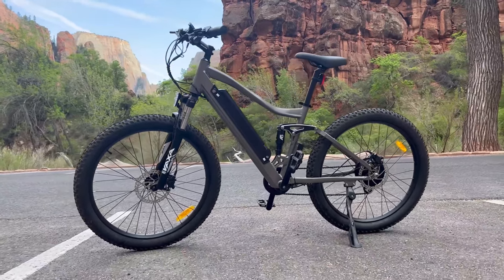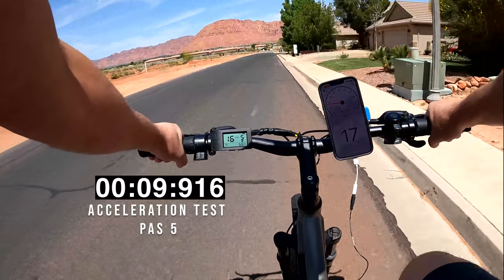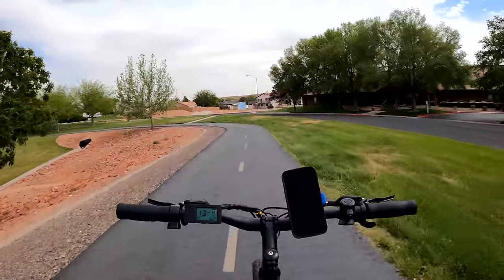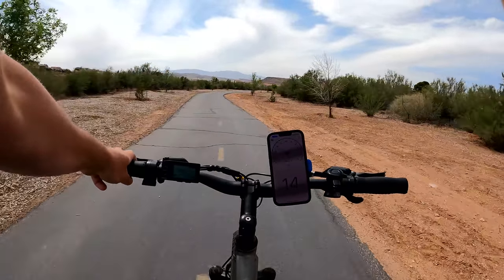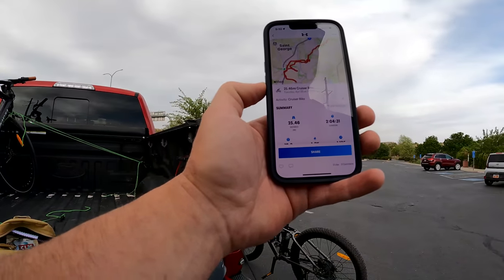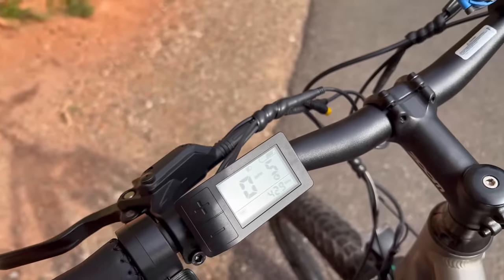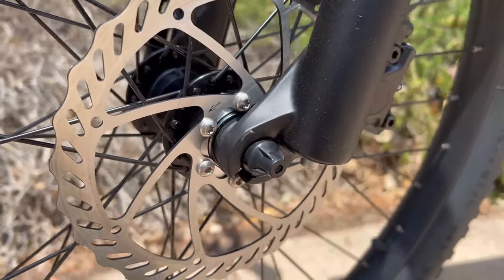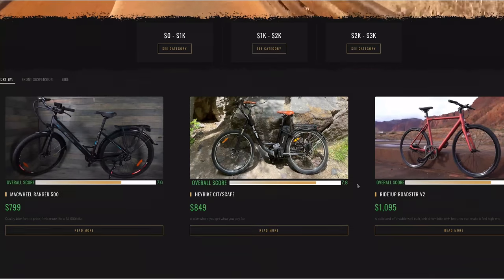Eunorau UHVO Filmed in Zions Park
This is a killer bike for the price, full suspension (air in rear) lots of power, feels like a higher end mtb.  I've got a full breakdown of everything you need to know in the review!

Pick it up here and save 5% with code MIKEHYDE655